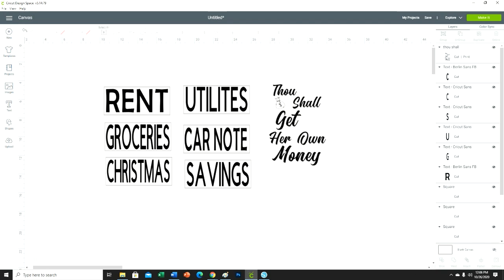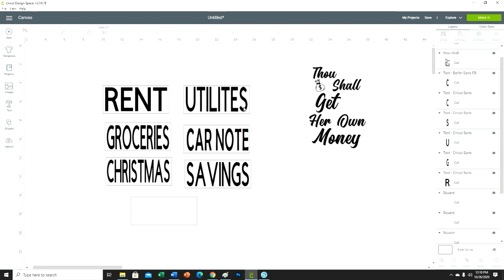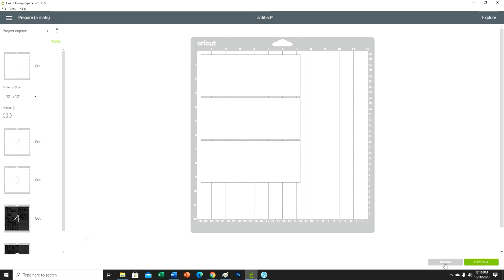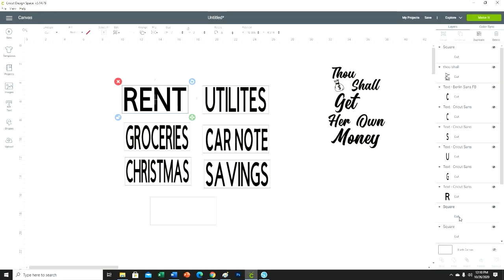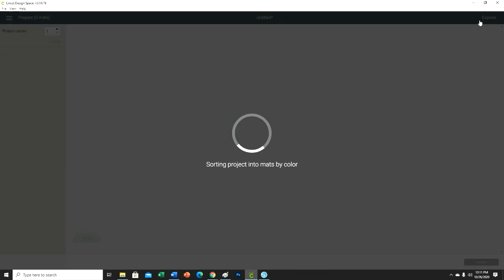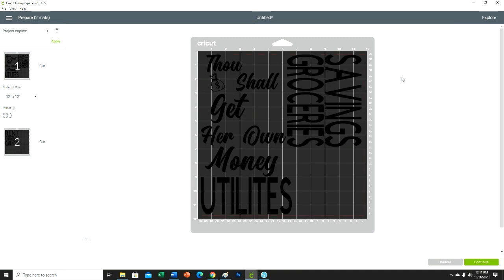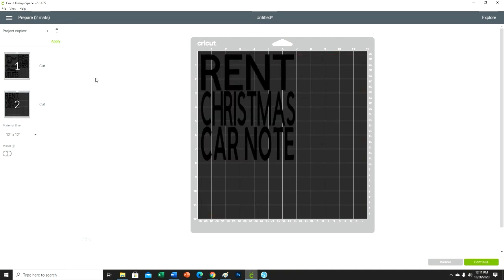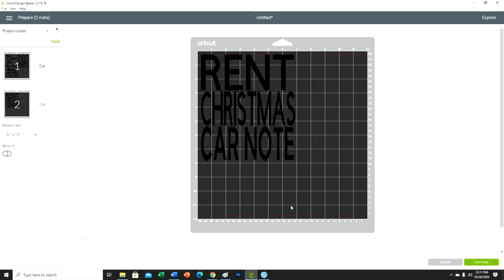BUDGET BINDER: How to create a budget binder at home!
Hey everyone. Today I'll be showing you how I created a budget binder for a customer of mine.

Materials:
Transfer Tape
Software: Cricut Design Space
Cutting Machine